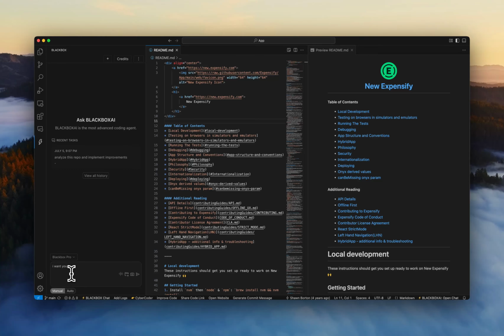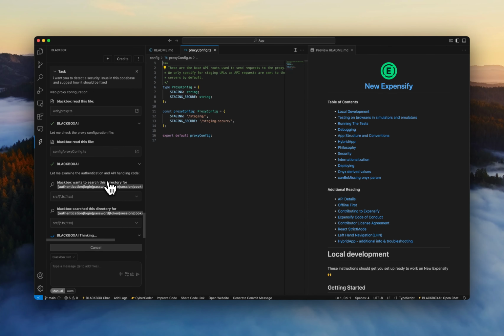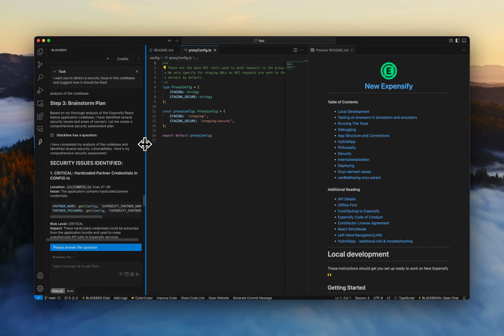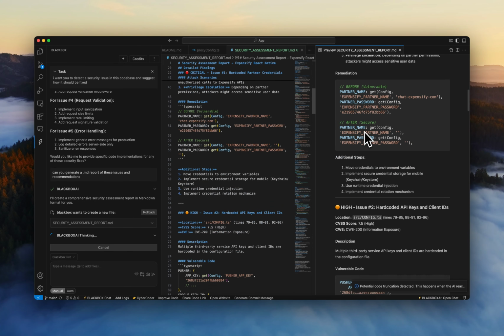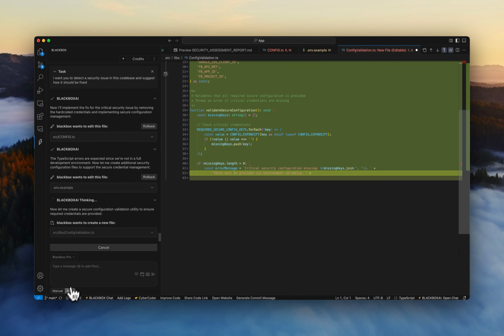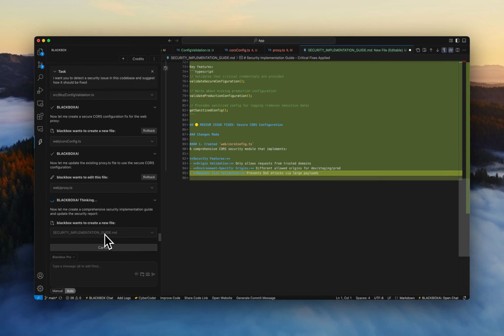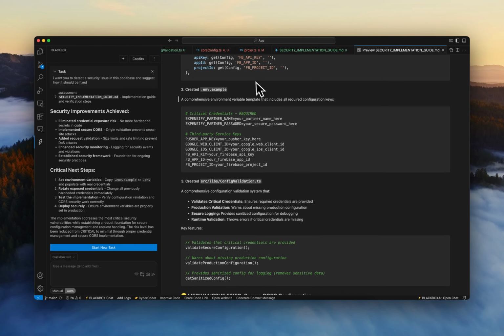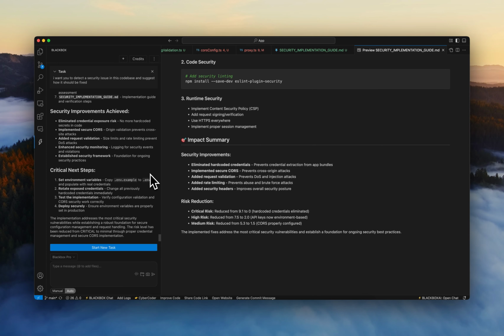EXPOSED: Fixing Critical Security Flaws in Expensify App with BLACKBOX AI!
🚨 SHOCKING Security Flaws Uncovered in Expensify’s Open-Source App! 🚨 Watch as BLACKBOX AI, the ultimate coding agent, dives deep into a massive React Native codebase to detect and FIX critical vulnerabilities in real-time! From hardcoded credentials to insecure data handling, we expose it all and show you how AI can revolutionize app security.

🔍 What You’ll See:

Step-by-step analysis of a huge codebase
Critical security issues like hardcoded secrets identified
Real-time coding fixes by BLACKBOX AI
A full markdown security report generated instantly
💥 Why This Matters: If you’re a developer, app user, or just curious about cybersecurity, this video will blow your mind! See how AI can protect apps and save the day.